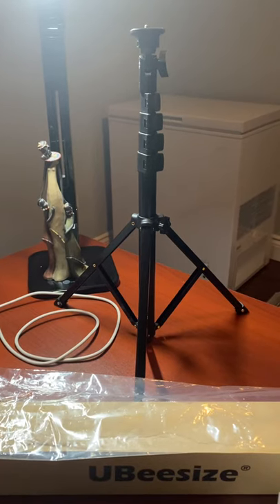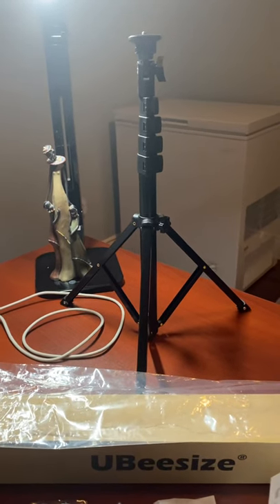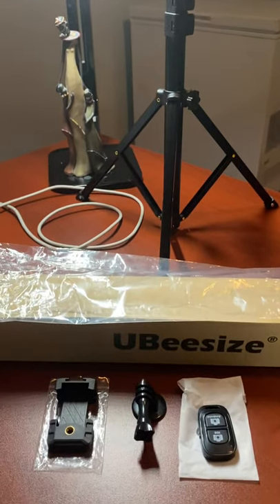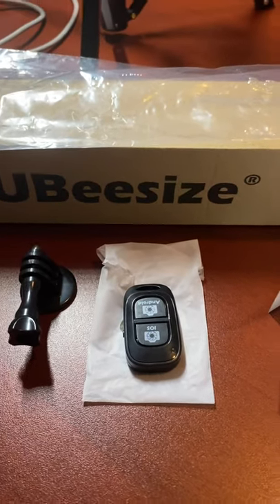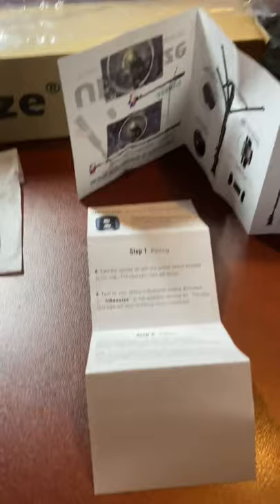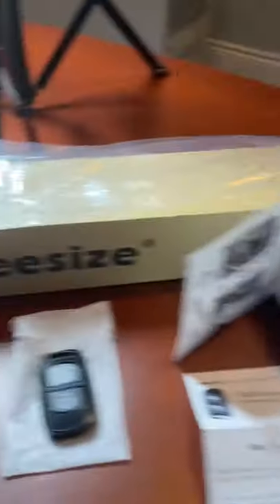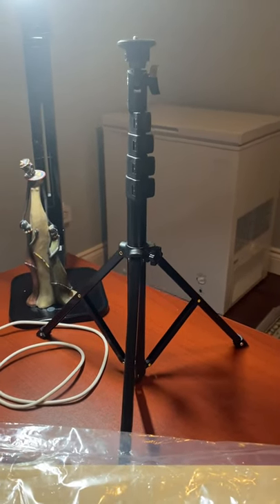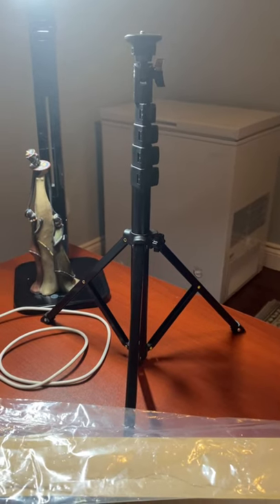Unboxing: The UBEESIZE TriPod/SelfieStick at The Ole Church 5 Acre Homestead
Well folks,

Our long-awaited TriPod/Selfie Stick came today. Very excited here. It’s going to help us take better videos for our YouTube channel: Garry Betty Leyte — The Ole Church 5 Acre Homestead.